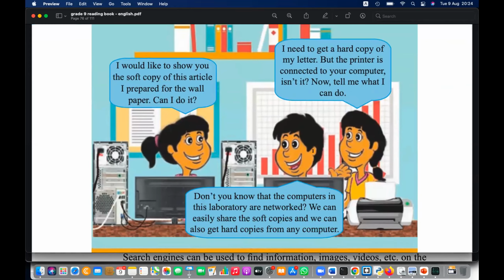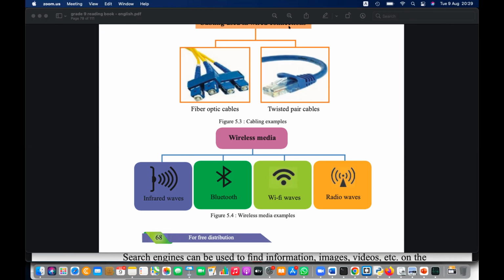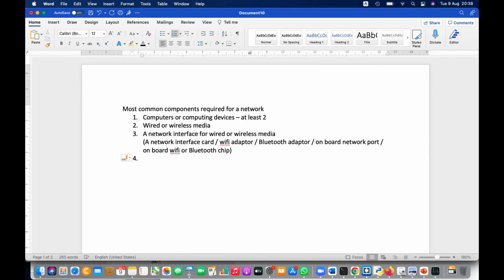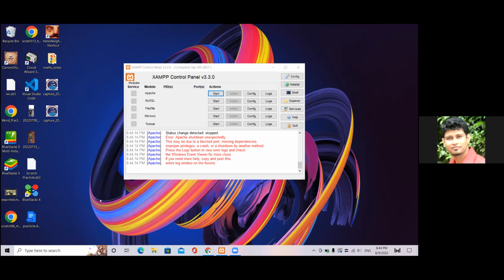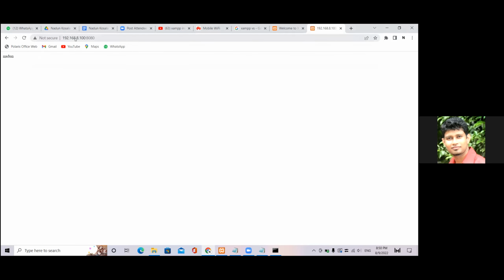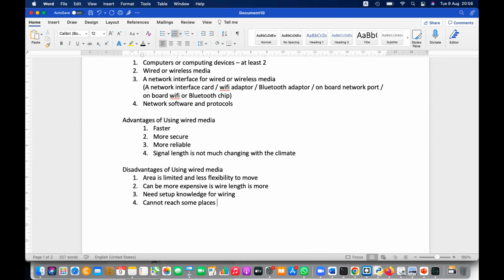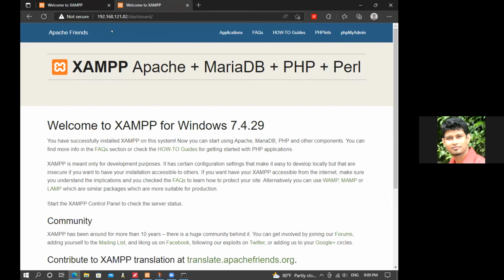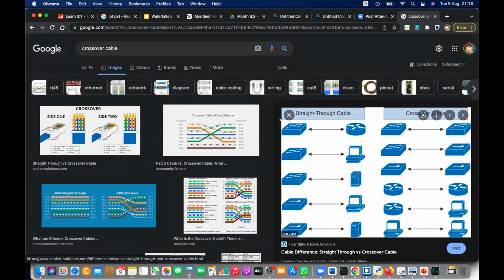Grade 9 English Medium ICT Day 36 Networking P2